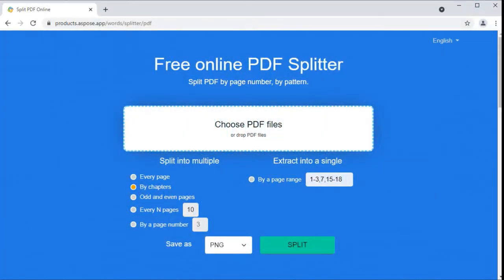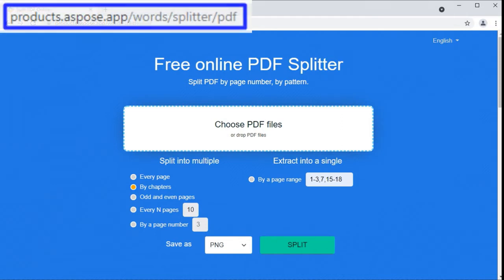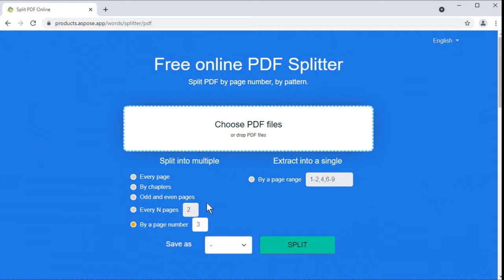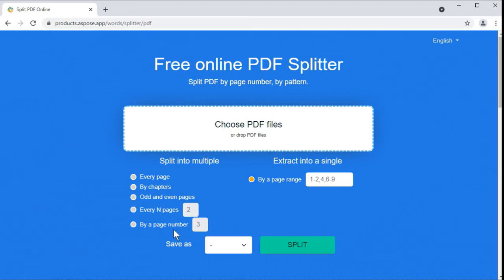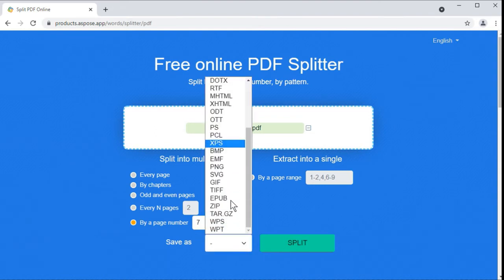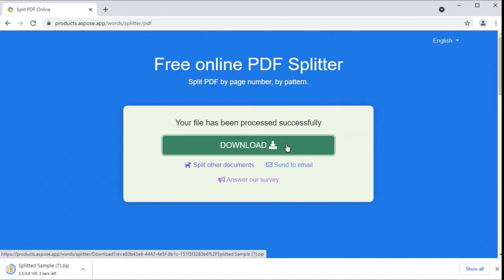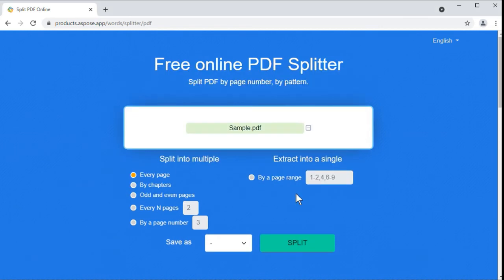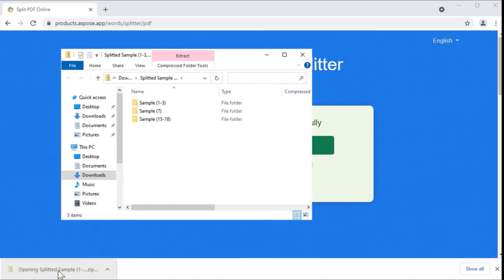How to split a PDF document into separate files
Unmerge PDF online for free. Our web-based PDF Splitter supports several page extraction modes. To split a PDF document into multiple files, just specify the mode of your choice, set an output file format and click the button. You can save the unmerged PDF in a variety of formats, including DOCX, DOC, RTF, PDF, ODT, XML, HTML, TXT, JPG, PS, XPS, PNG, SVG, EMF and many others.

0:00 Why to split a PDF document into parts?
0:40 Open PDF Splitter online
0:50 Supported page extraction modes
1:21 Split a PDF document into separate files
2:18 Extract PDF pages as a set of images

2. Upload a PDF document you want to split. Click inside the 'Upload' area and choose a file from your device. Alternatively, you can drag and drop a file with a mouse.
3. Select an option to split a document: every page, by chapters, odd and even pages, every N pages, by a page number.
4. Specify an output format from the drop-down list.
5. Press the 'SPLIT' button and wait for the operation to complete.
6. Download the result as a ZIP archive with multiple files inside.

How to extract PDF pages as a set of images:
2. Upload your document.
3. Select splitting 'by a page range'. Enter page numbers and page ranges you want to extract.
4. Specify an output format (JPG, PNG, or other).
5. Press the 'SPLIT' button and wait a moment until page extraction is over.
6. Download the result as a ZIP archive with multiple images inside.